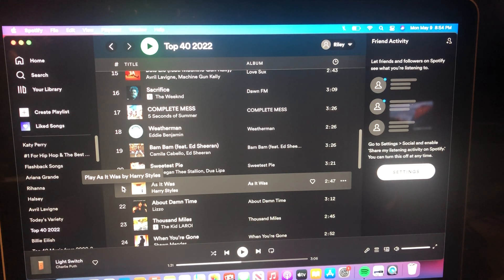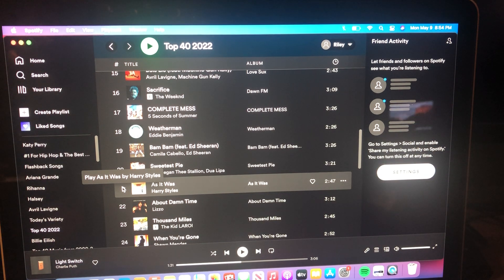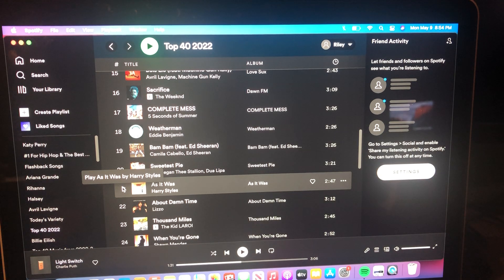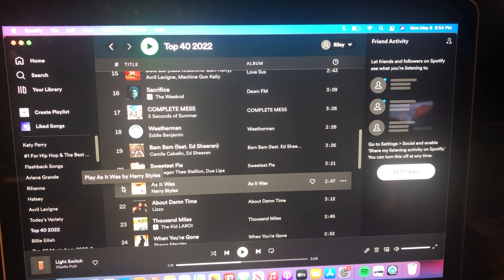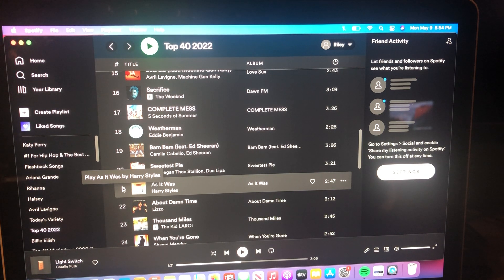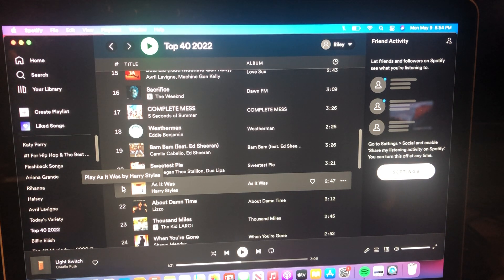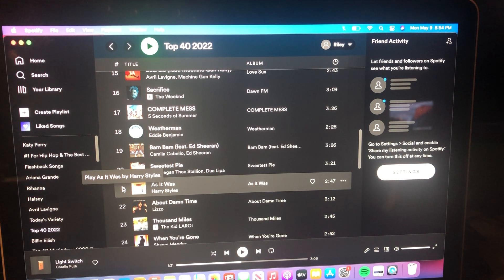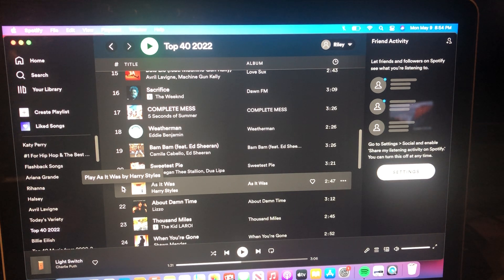The Riley King Radio Show at 6am